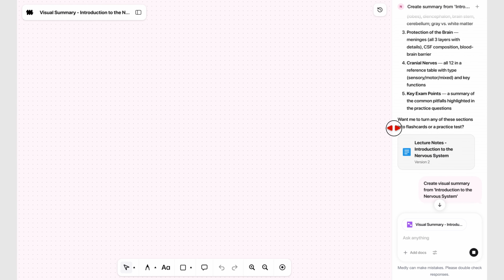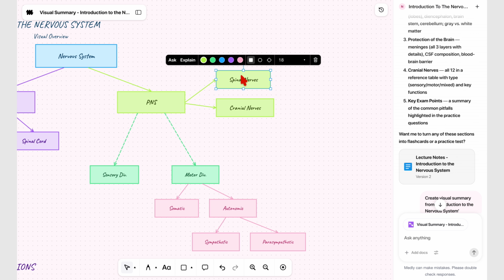4. Visual notes: colourful and fun, but... | Medly review